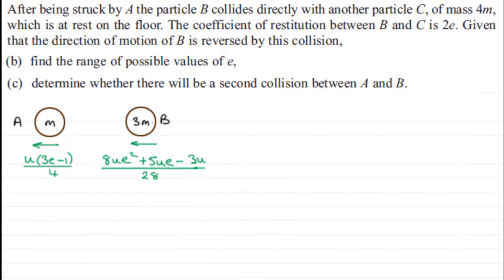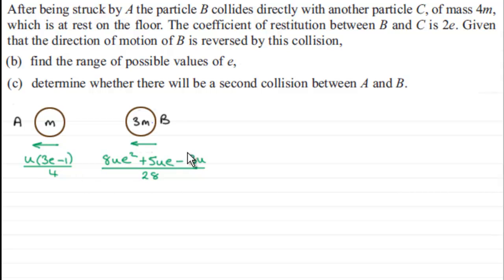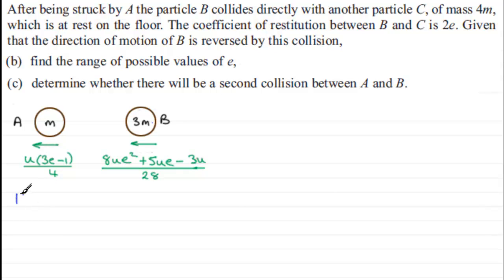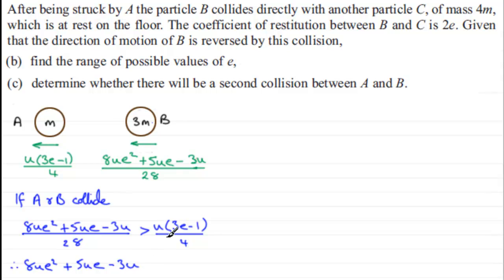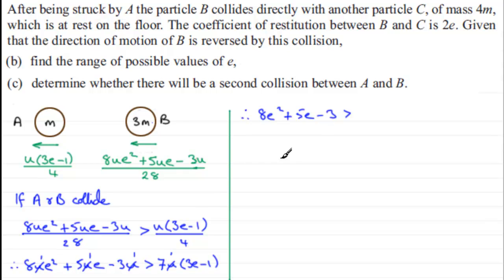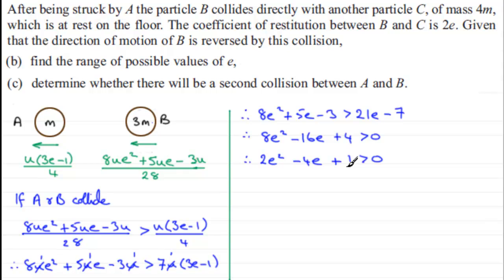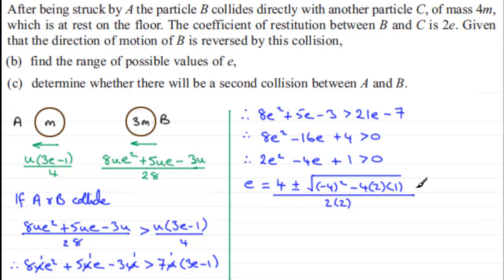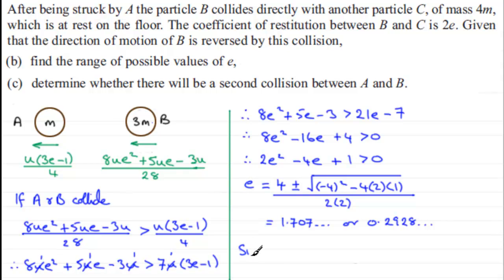M2 Edexcel January 2013 Q7(c) : ExamSolutions Maths Revision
to see other questions in this paper, index, playlists and more maths videos on collision and other maths topics.